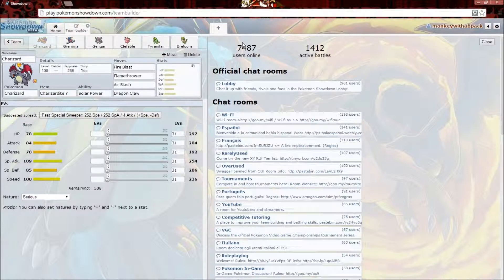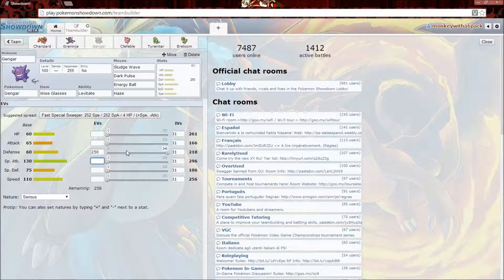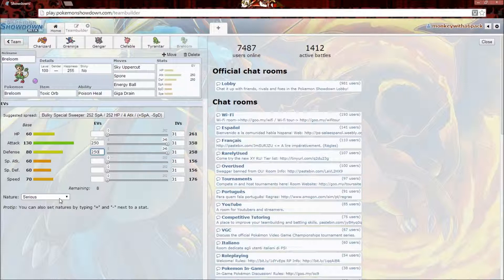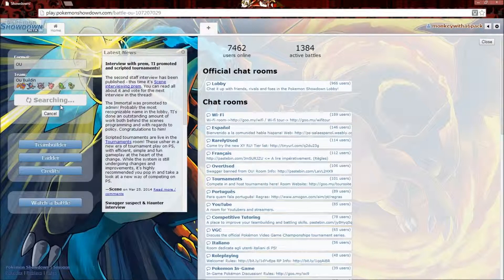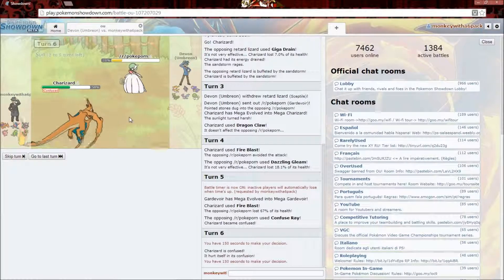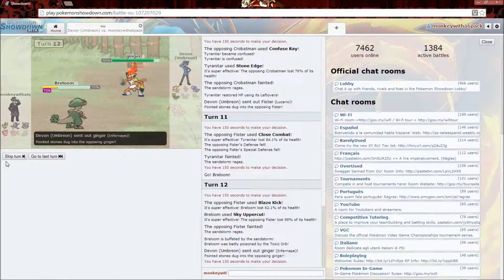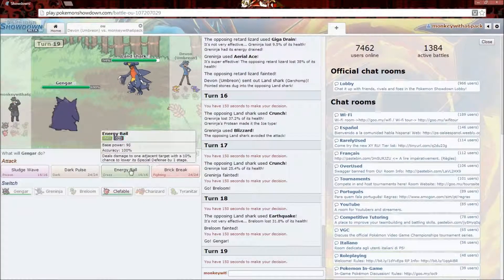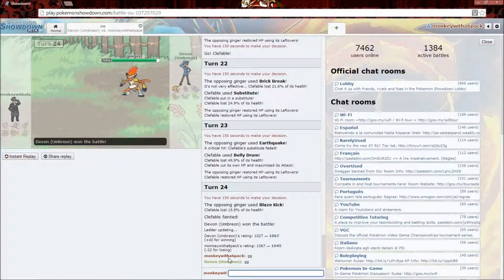Lets build a ou team part 2 ev's and testing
This part of the team building we do the evs and test the team out